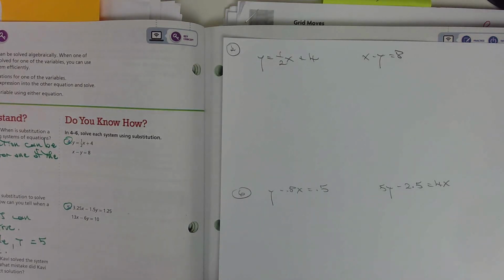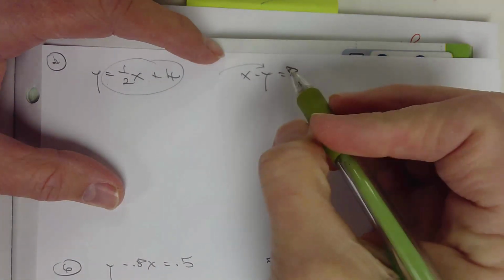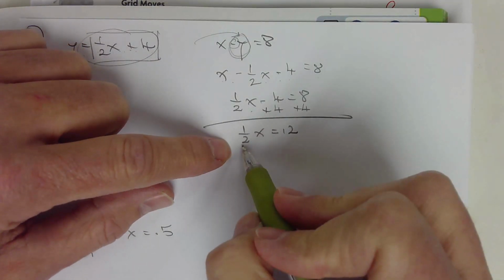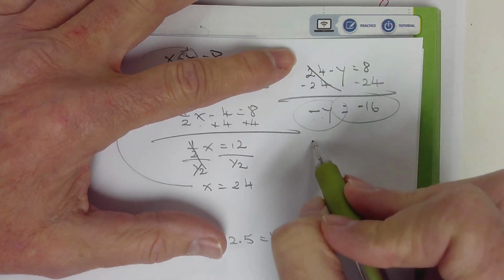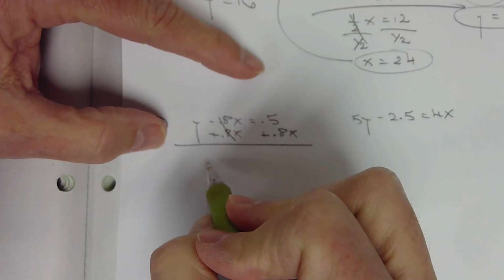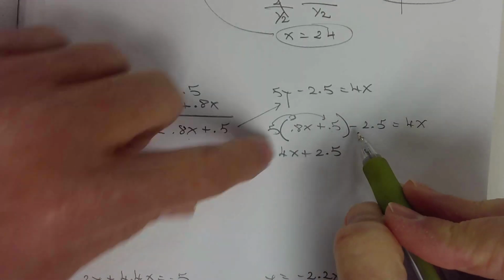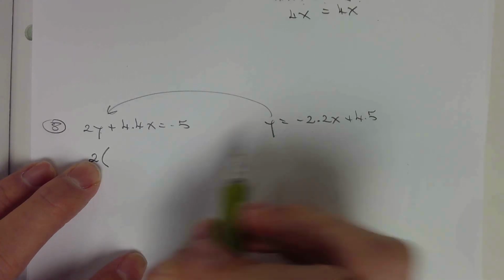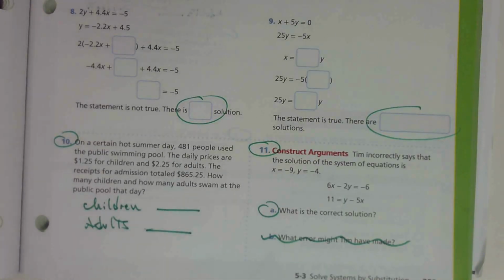8th Math 5-3 Homework Help